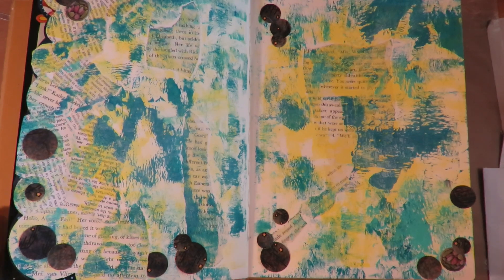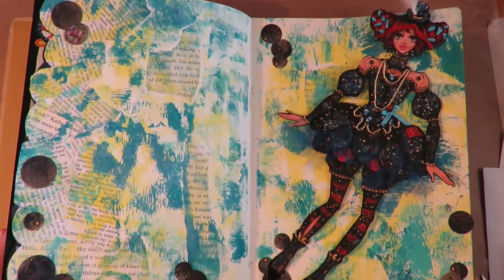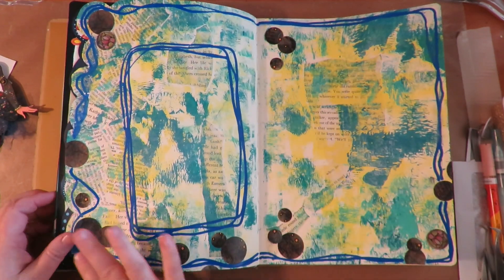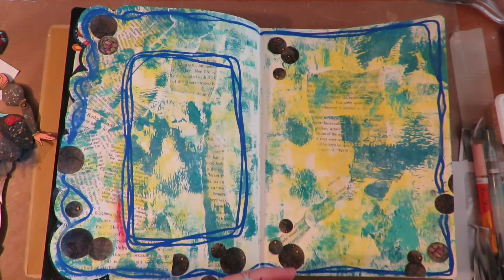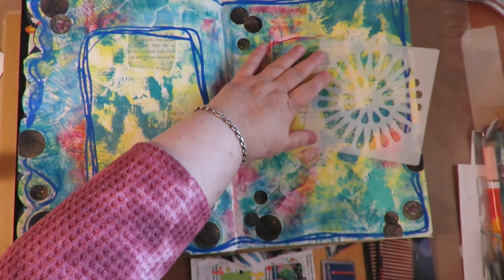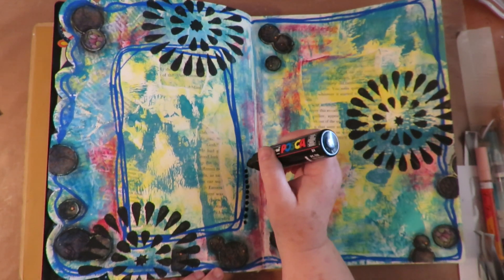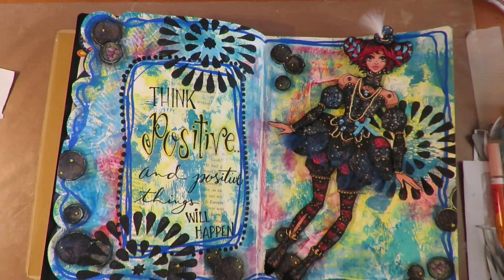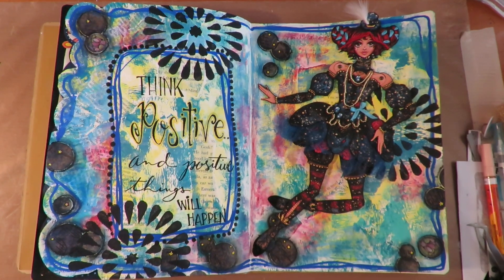Paper Art Doll: Josephine PART 2 Creating the page layout in an art journal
This video shows a wonderful paper doll kit from the etsy shop Paper Kaktus. The doll's name is Josephine.
Here is the link for where to find her

Paper Kaktus would like to offer a coupon to use in her shop! So apply this code at checkout to save! TWISTARTS10

This is part 2. In part 1, I put together and decorated the art paper doll. In this video, I will show how I make a background layout in my art journal to add her to! Enjoy!

Supplies I used and love:

JOURNAL: Rangers Dylusions Large
Acrylic paints in various colors
a Brayer
ADHESIVE/GLUE Art Glitter glue
Stabilo pencil BLACK
Uni-Posca pens size PC-7M in Blue and Black
JOURNALING Uni-Posca extra fine paint pens
STENCIL Mandala Stencils